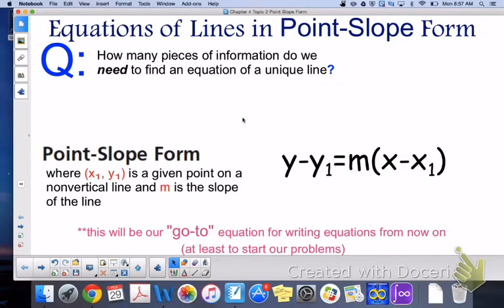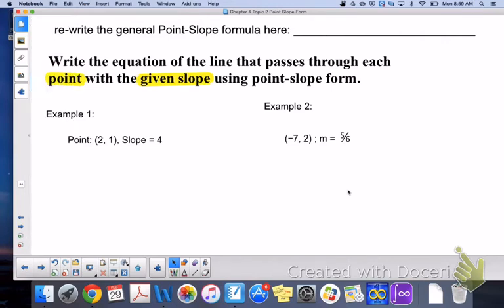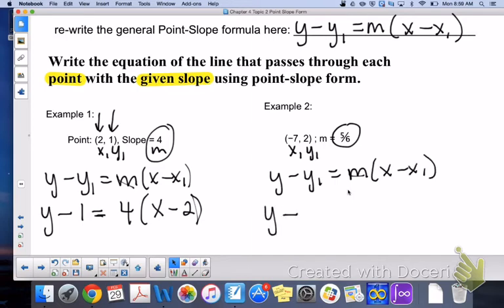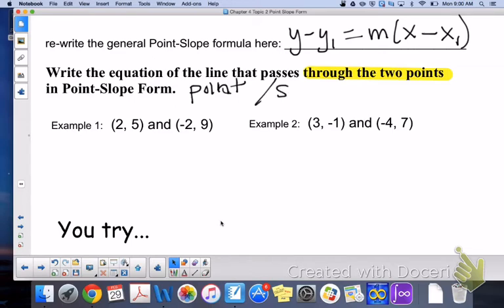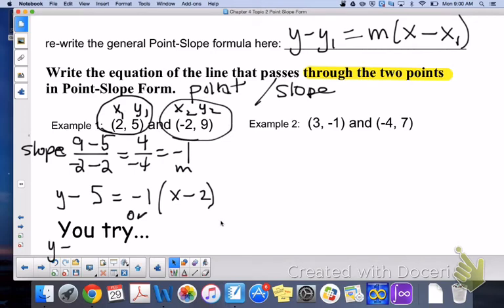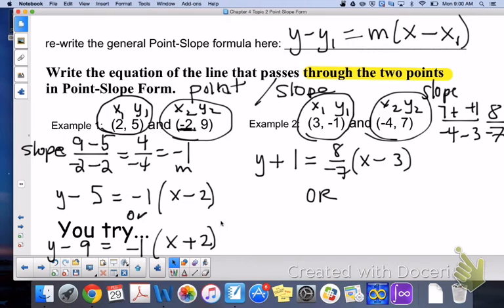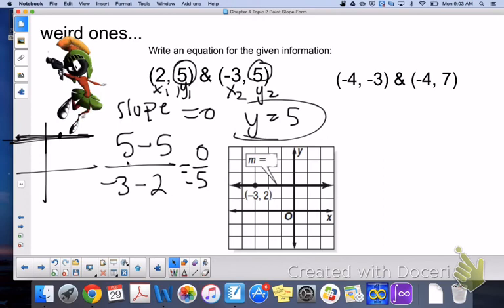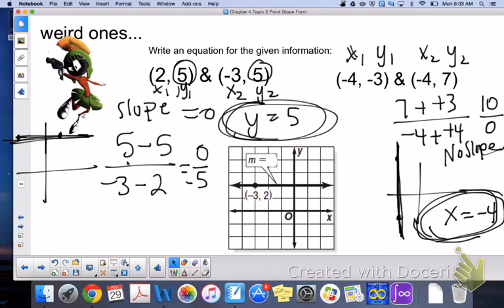Chapter 4 topic 2